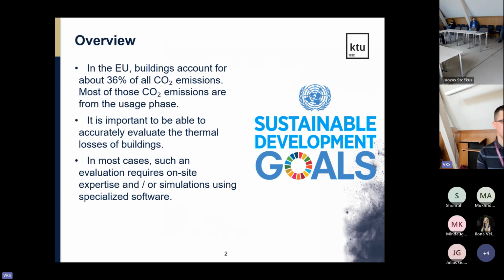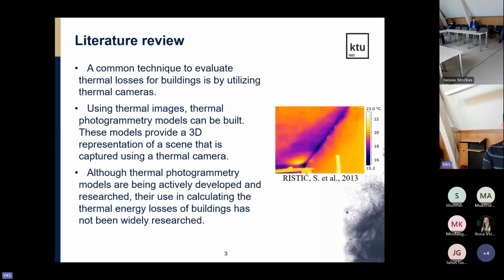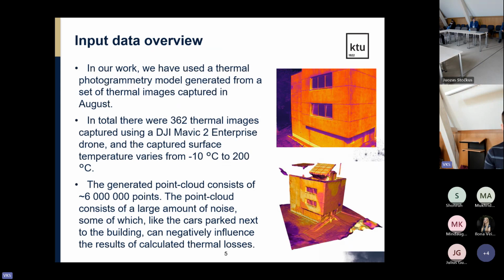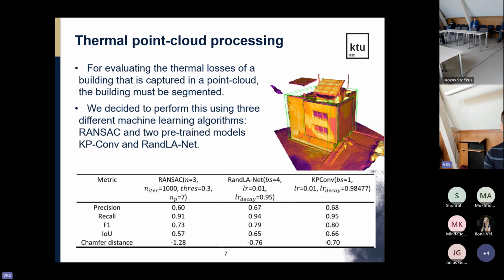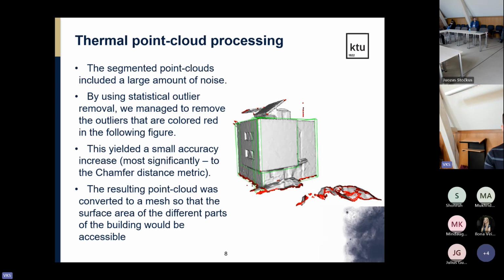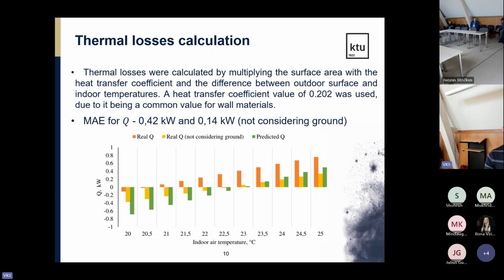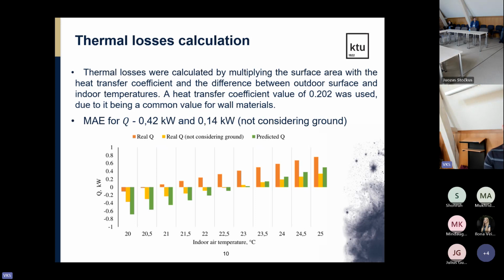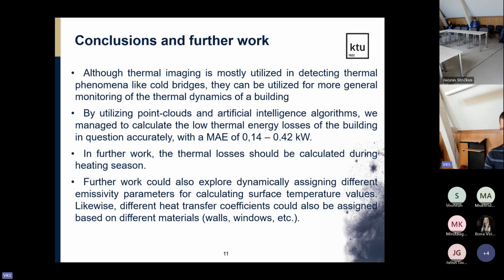Building Heat Loss Evaluation using Artificial Intelligence Methods and Thermal Photogrammetry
Presenter: Justas Kardoka

Coauthors:
Agne Paulauskaite - Taraseviciene
Darius Pupeikis